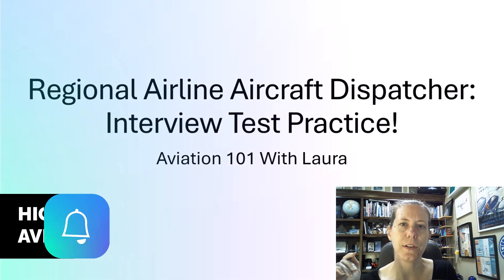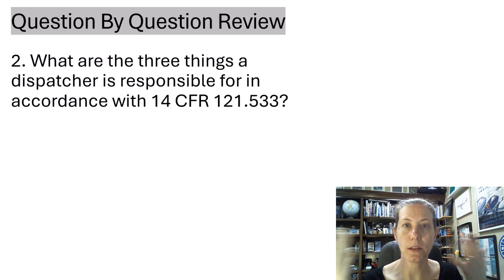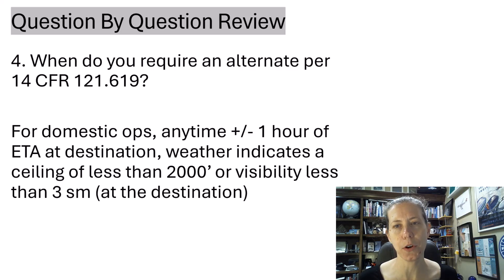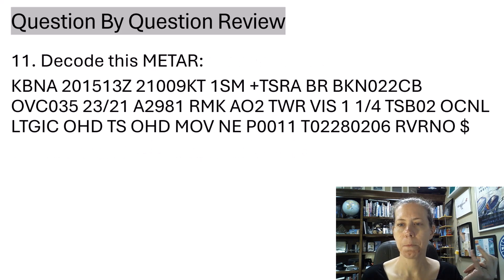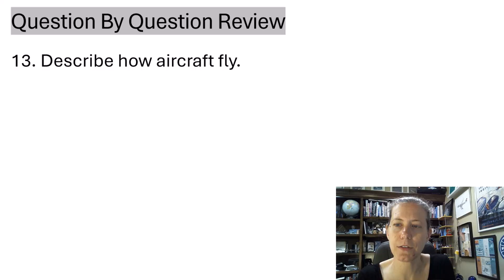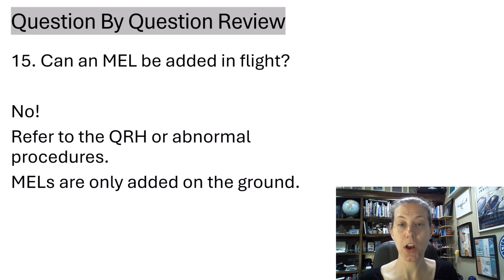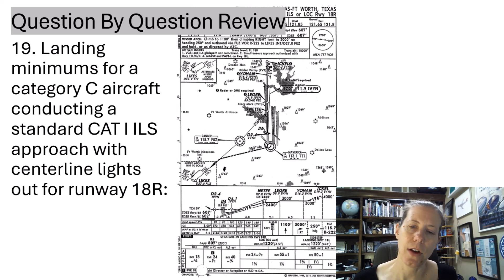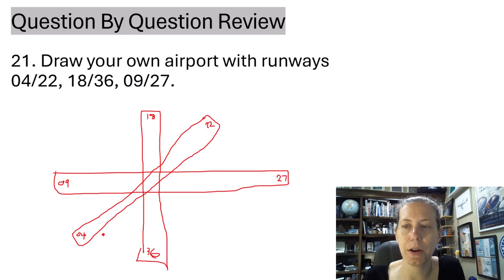Regional Airline Aircraft Dispatcher Interview Full Written Test: Can You Pass? Review & Study Guide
***New as of 11/2025 master derived alternate minimums ops spec C055 online mini-course - get the edge in your interview and training!***

This video provides a complete written aircraft dispatcher interview test provided to me by a large regional airline! Practice along with these questions and get ready for your own interview or aircraft dispatcher practical test. Feel free to contribute your own aviation interview experiences in the comments. We can share and support each other!

Follow along & test yourself with a PDF test and key here (under Aircraft Dispatcher Example Hiring Assessment)

Also helpful is learning about derived alternate minimums (some regionals WILL ask about this):
(two part video series)